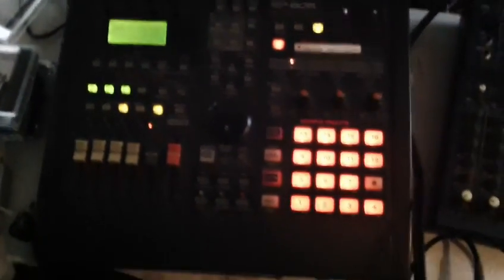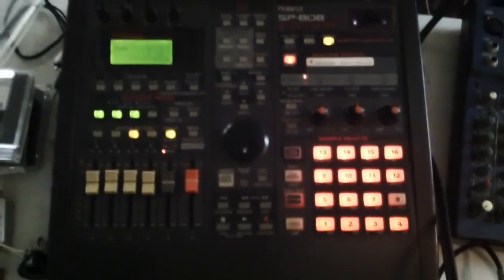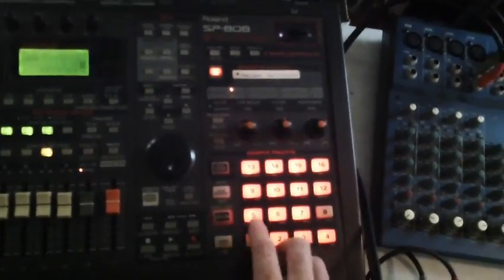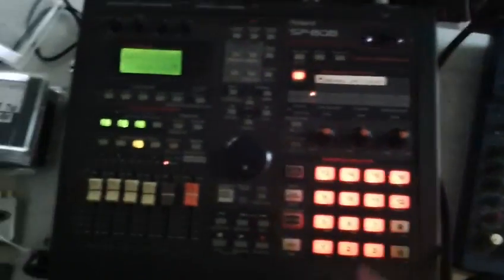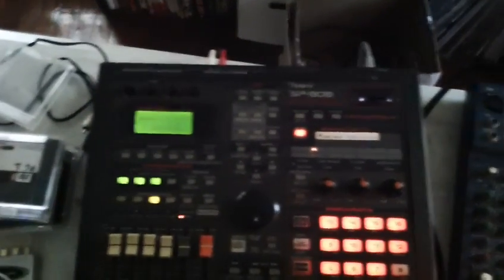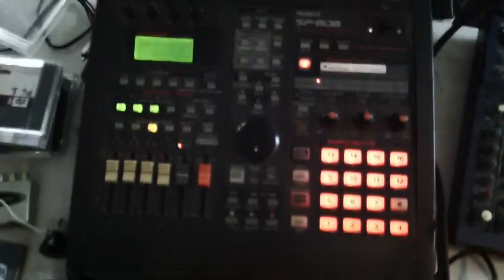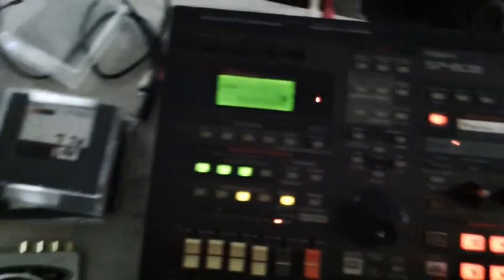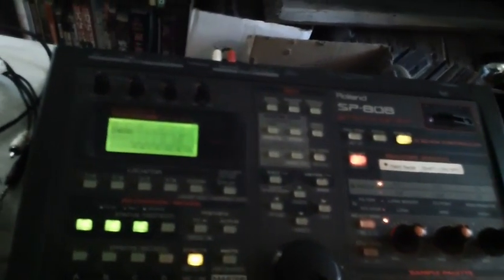SP808 Hip Hop Demo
How to use the old-school SP-808 to produce its unique brand of hip hop beats.  I made this video because, sadly, I'm getting rid of this unit!

Check out my writing about hip hop and experimental music and culture

or Davidzmorris.com.